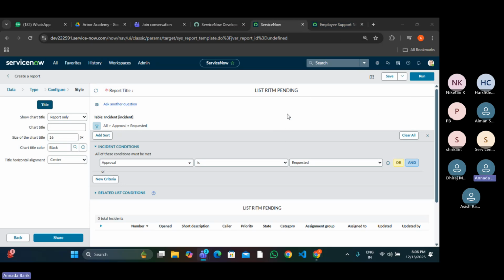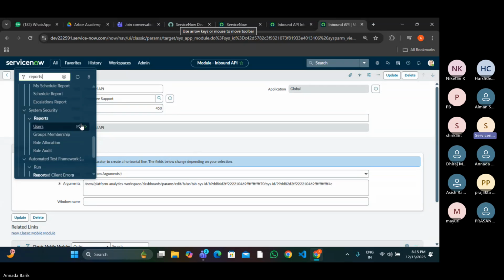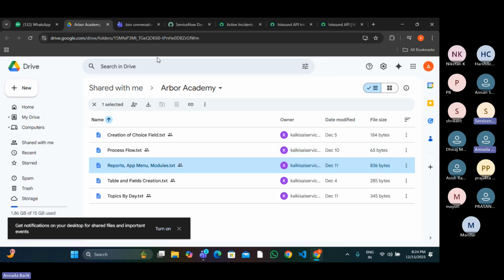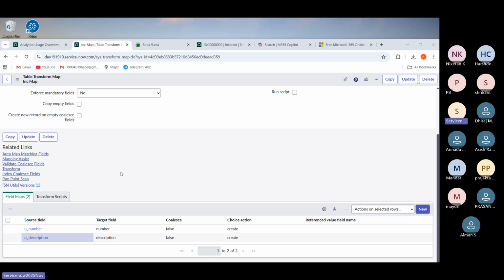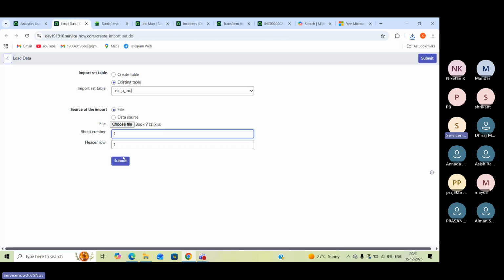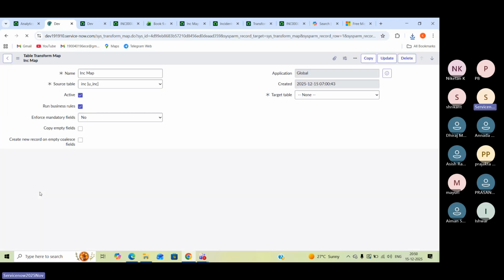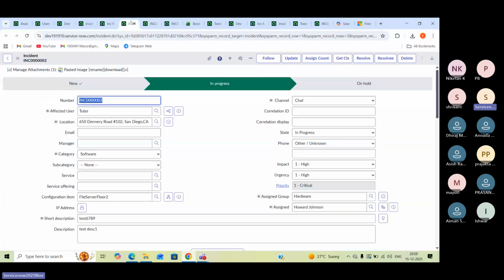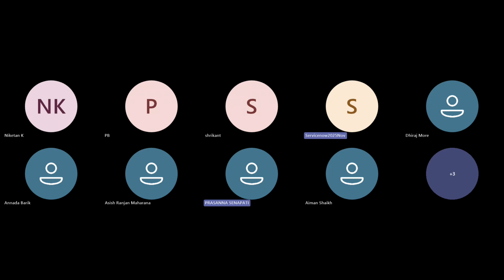Class 12 l ServiceNow - Nov 2025 Batch l Abor Academy - Pay After Placement